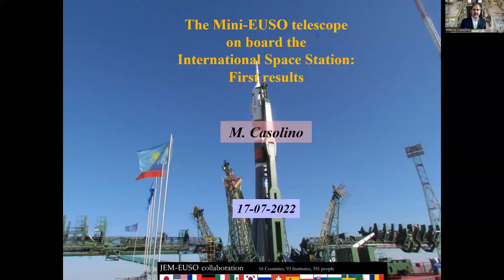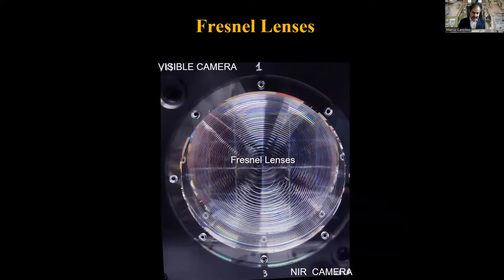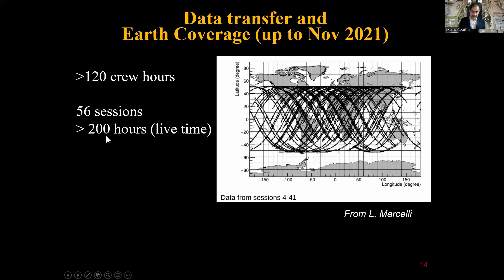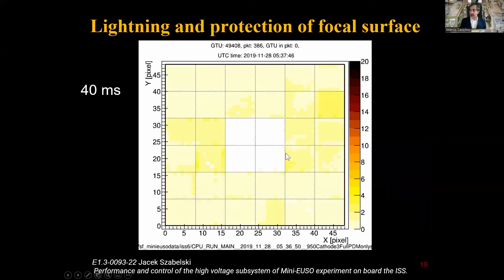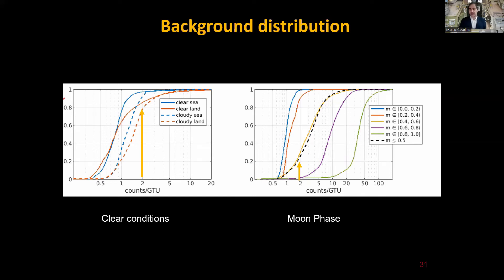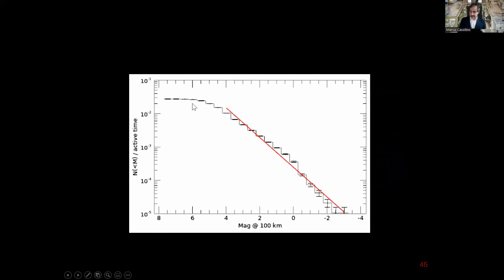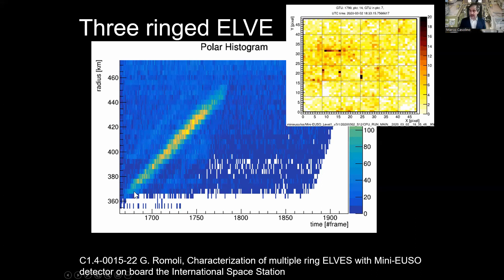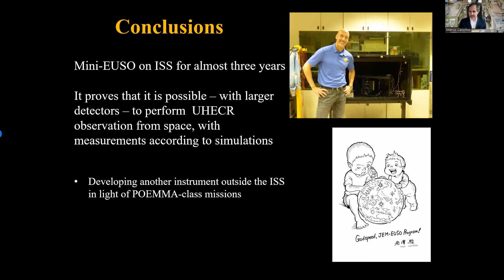The Mini-EUSO telescope on board the International Space Station: First results (2022)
Invited Talk presenting the current status of the Mini-EUSO mission  at the 2022 Cospar (Committee for Space Research) in Athens. (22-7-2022)

Presentazione dei risultati del telescopio Mini-EUSO a bordo della Stazione Spaziale Internazionale al Cospar 2022 (Comitato per la ricerca spaziale) ad Atene (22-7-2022).